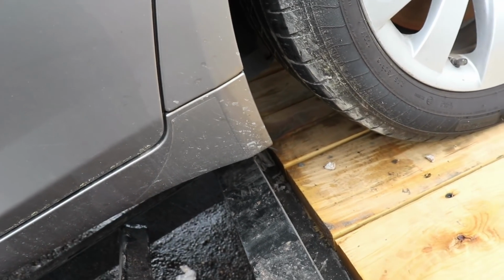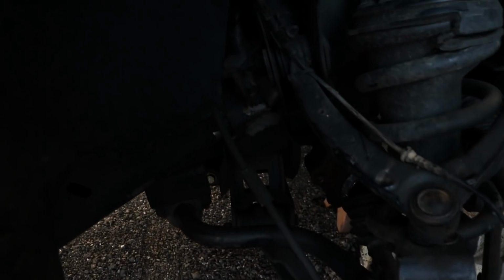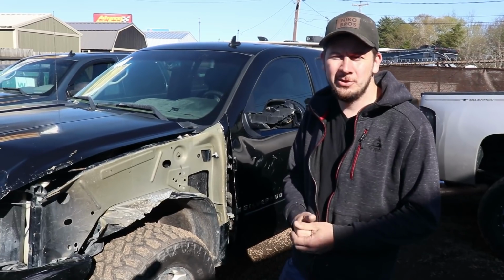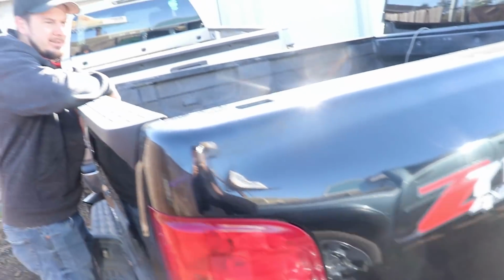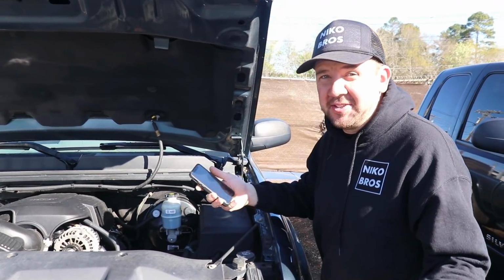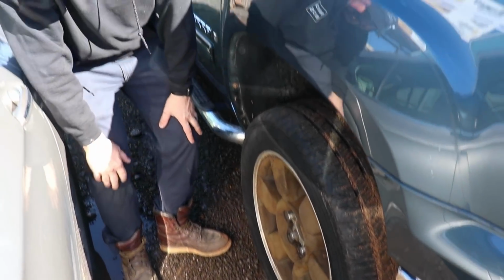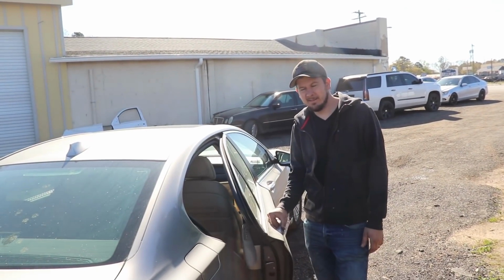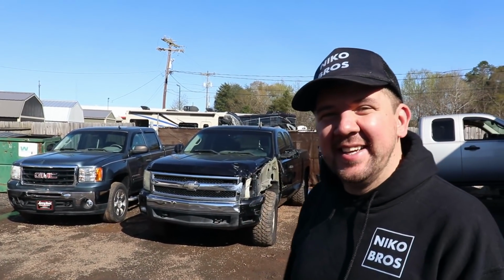WE BOUGHT 2 SILVERADOS, A GMC SIERRA AND A BMW 750 XI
Go BIG or go home, Ivan and Mike decided to go BIG. They bought 2x 2008 Silverado 1500s, A 2009 GMC Sierra K1500 and a 2011 BMW 750 XI. They go through the struggle of unloading some of these Vehicles. Then its time to check out these Rebuilds inside and out.

1003 Main St Wellford SC 29385 PO: BOX 501